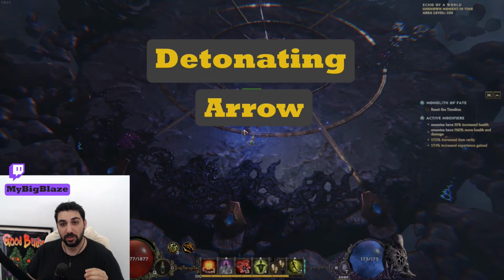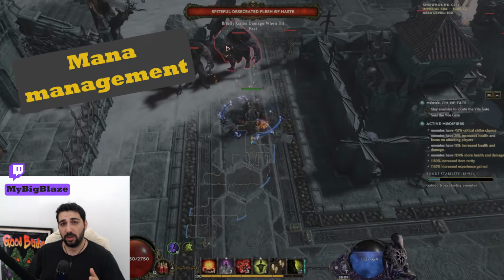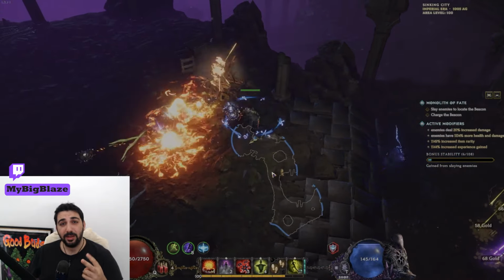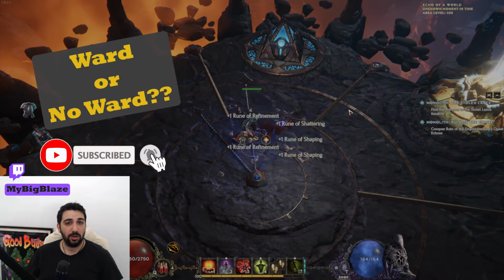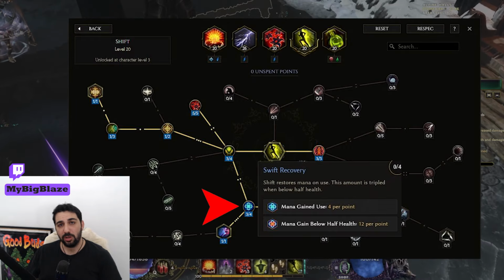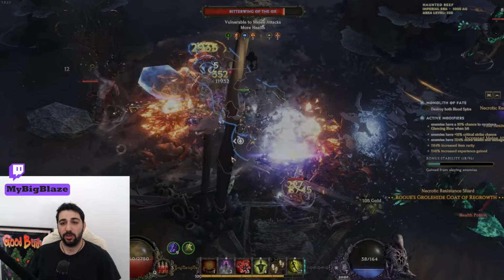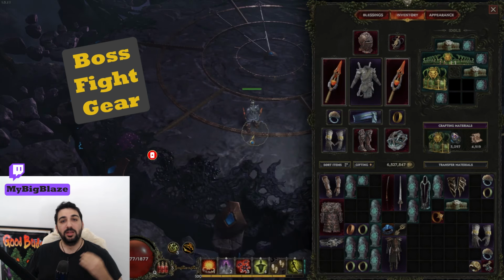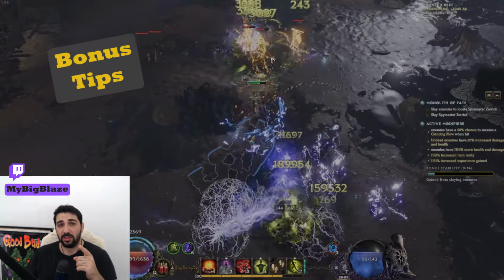Best Tips For Detonating Arrow Marksman | Last Epoch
Hi everyone,

Best tips for pushing corruption
with the best build in the game.
Loving it so much!!

For any question that you have,

Peace!!

Timestamps:
00:00 Intro
00:25 Tip 1
01:16 Tip 2
02:58 Tip 3
03:25 The Best Tip
04:25 Bonus Tips
05:08 Outro
05:38 Gameplay